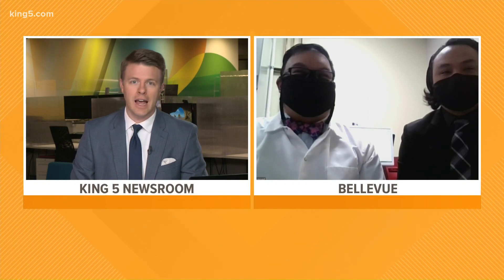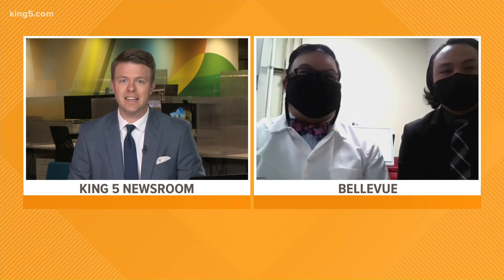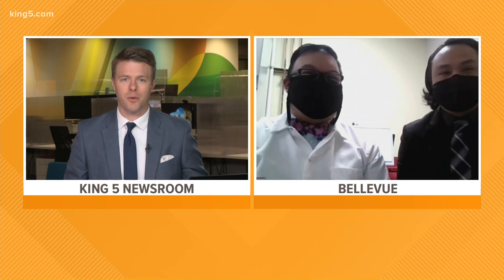FDA approves new saliva COVID test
Nasal swab tests for COVID-19 can be invasive and uncomfortable. A newly developed saliva test could be easier and more cost effective.